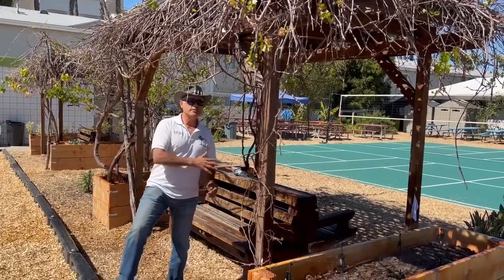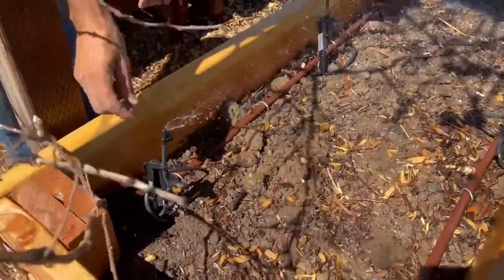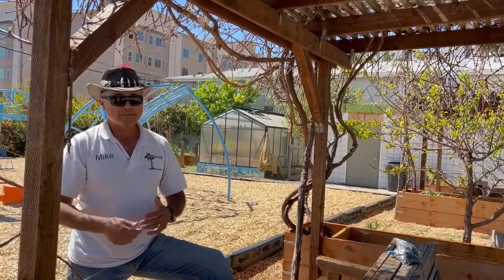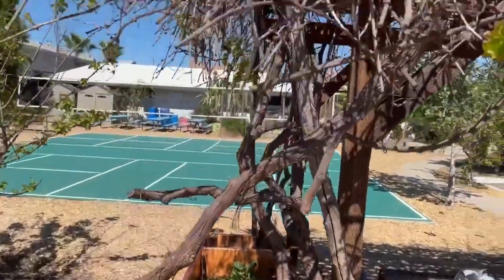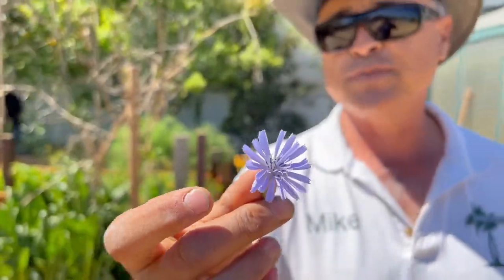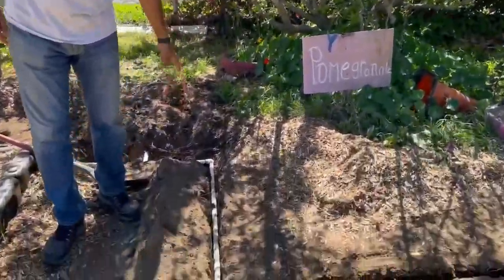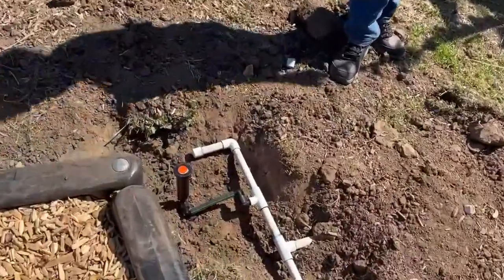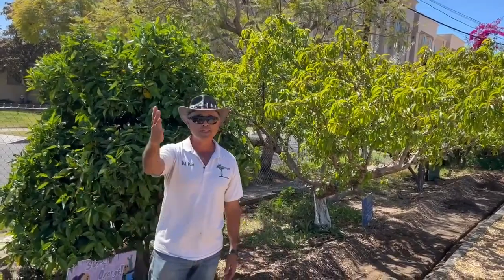Best Way to irrigate Veggie Gardens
Certified Permaculturist Mike Garcia explains the micro-spray method to irrigate veggie gardens.    Enviroscape LA designed and installed the system which is a fusion hybrid of drip and micro-spray irrigation.